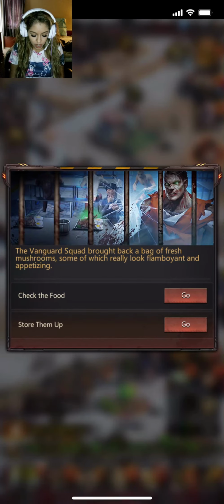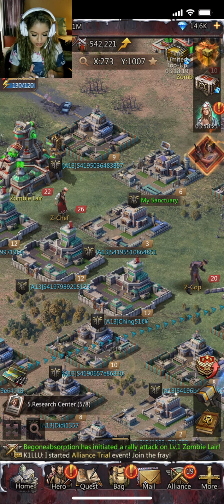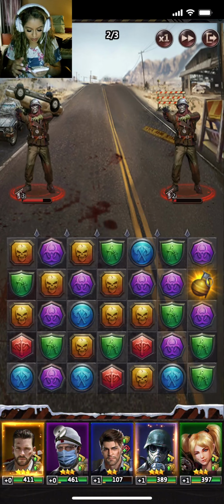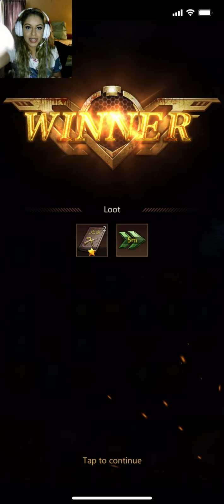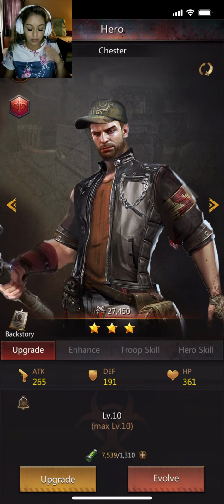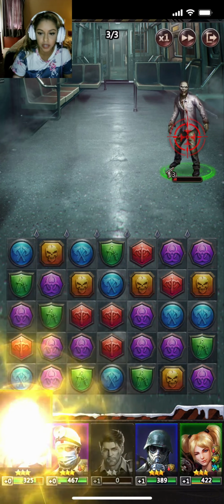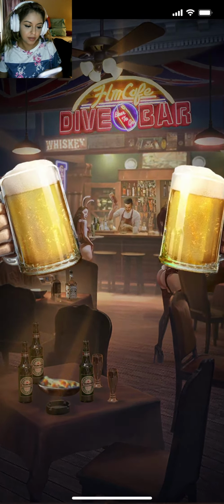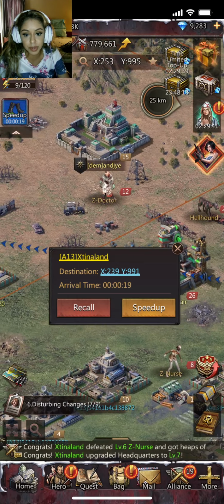Puzzles and Survival Gameplay | Part 4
Follow me on other platforms too!